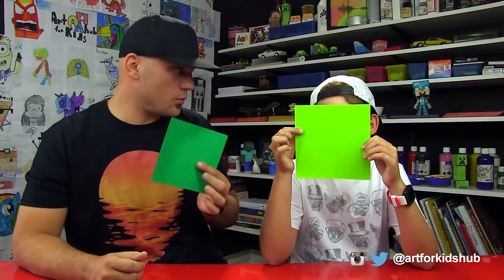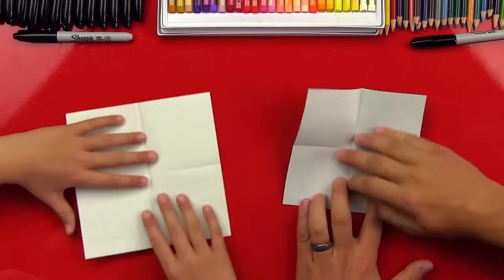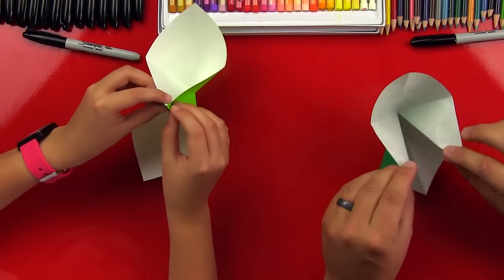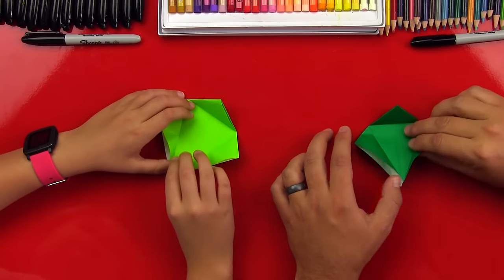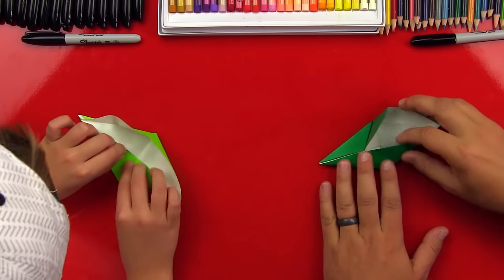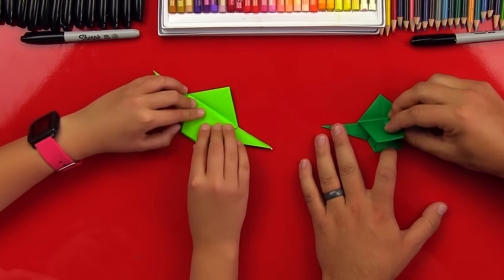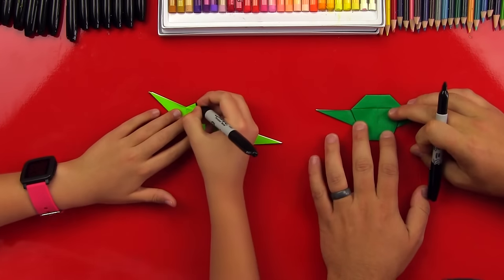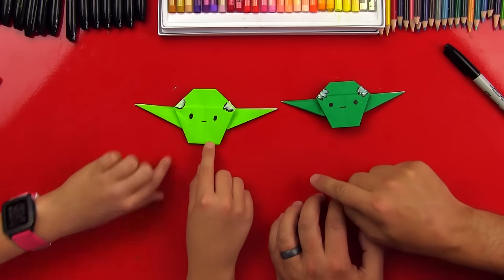How To Fold An Origami Yoda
For this project, you'll need a square piece of paper. Then follow along with us and learn how to fold an origami Yoda!